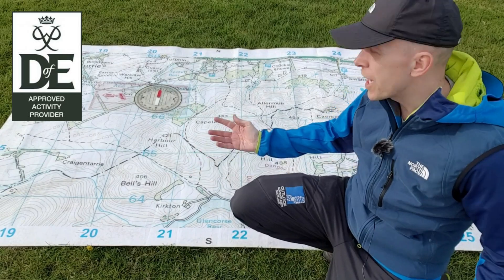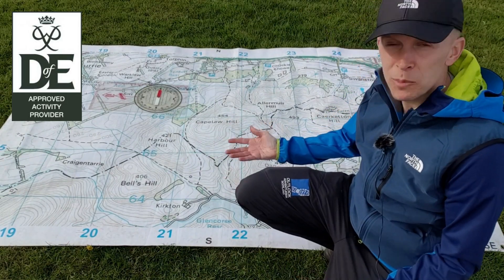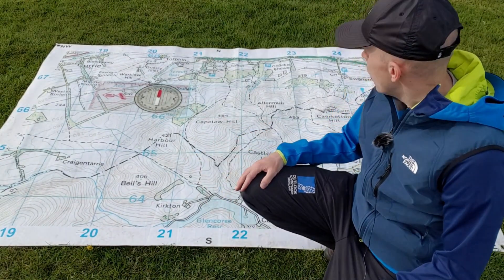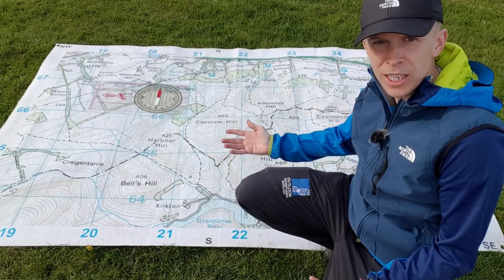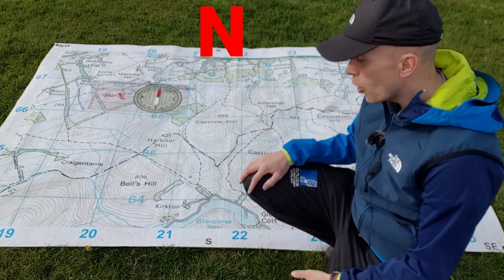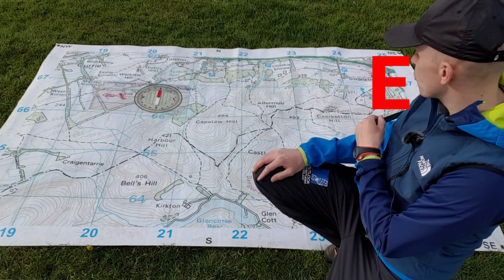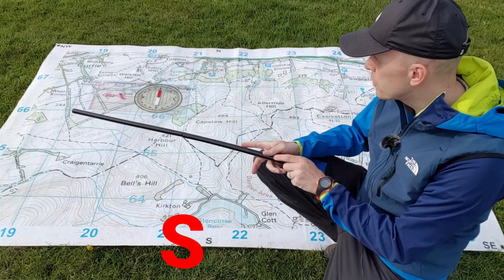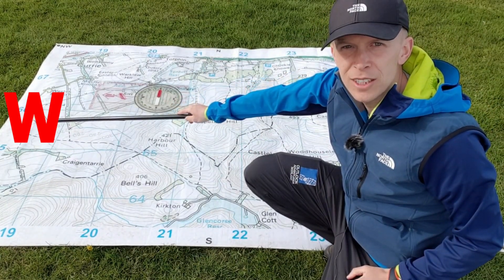DIRECTION on a Map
Learn how to calculate what DIRECTION you are travelling on a Map